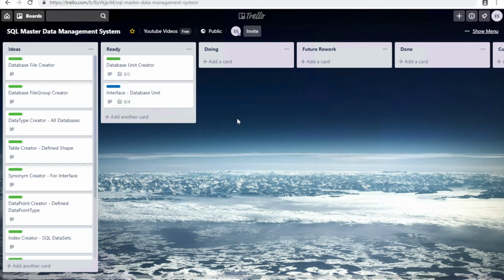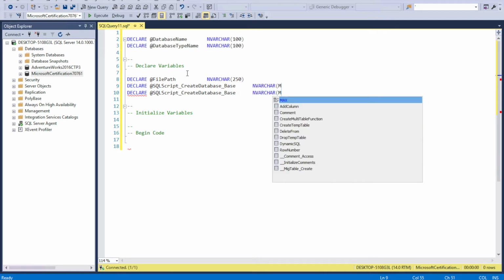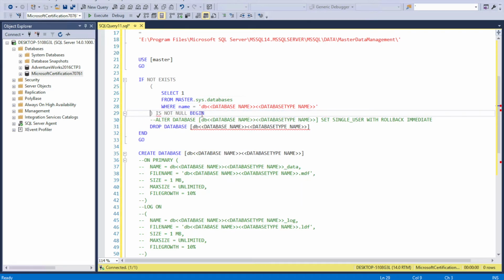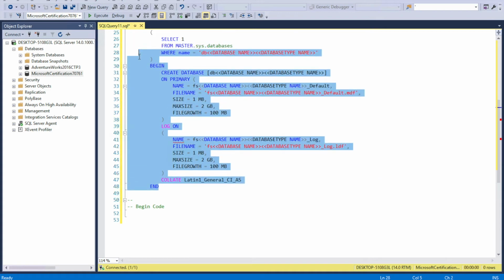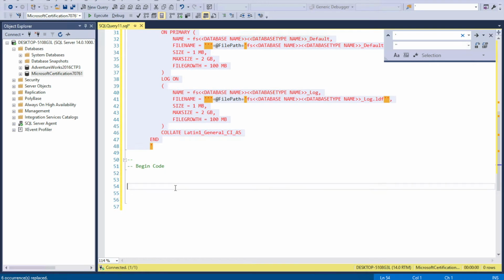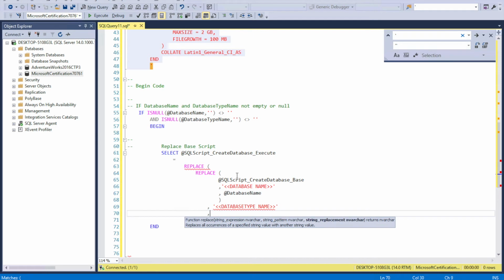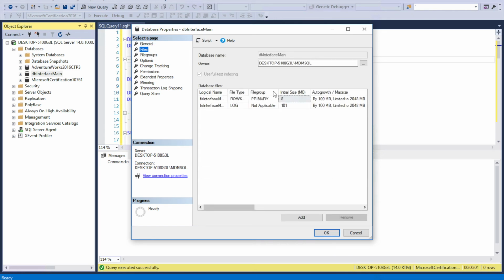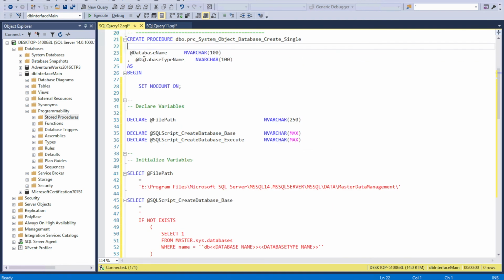001- Create Database Procedure - SQL Master Data Management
In this video, we create a procedure that will create a database for us and we create our first database. The database types that we will be creating in this video are considered MAIN types.

The MAIN DatabaseType represents the current data in that database. Each database will be created for a very specific reason, so that we may move these databases to other servers if necessary. Maybe all ARCHIVE and HISTORY DatabaseTypes can be moved to a less optimal server because they usually just store data.

The Interface database will be the only access point to our system for the outside world.  This database will house all of our non-system generated code and does not contain any tables.

Later on, in the series, we will be creating procedures that will generate synonyms so Interface can communicate with the rest of the system.